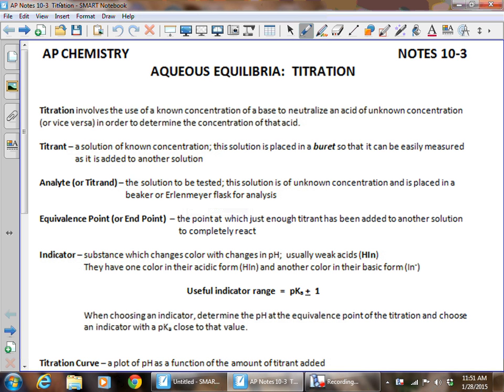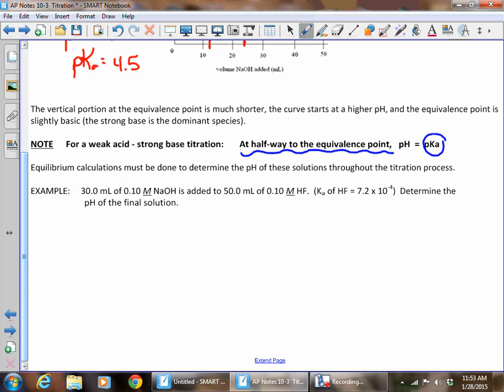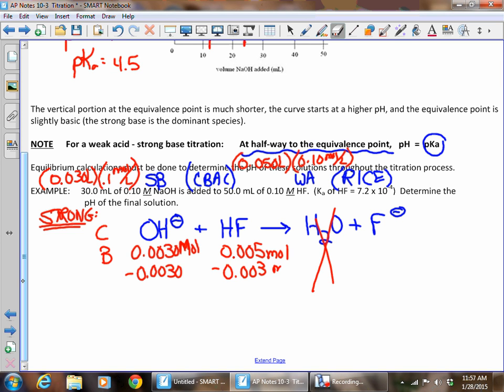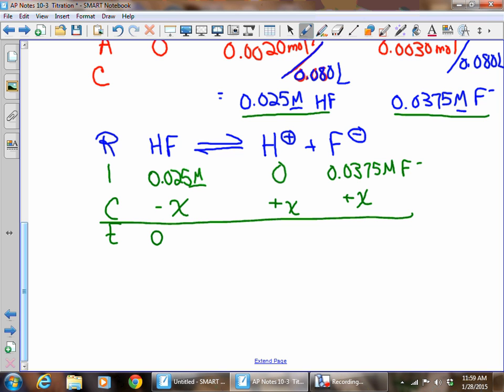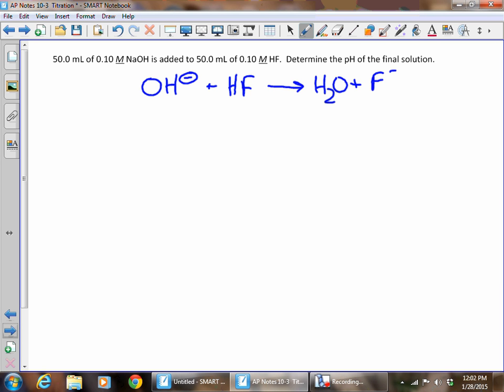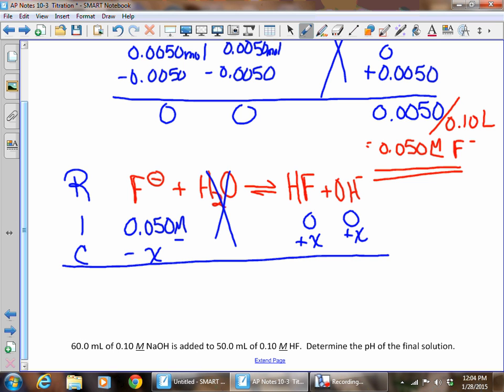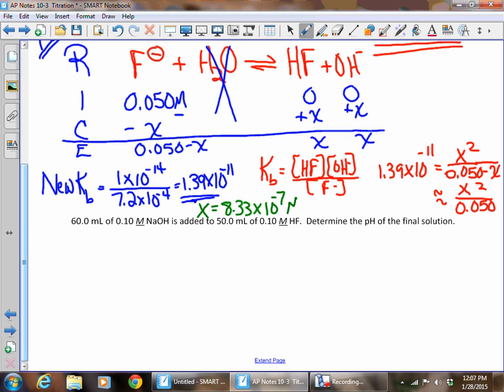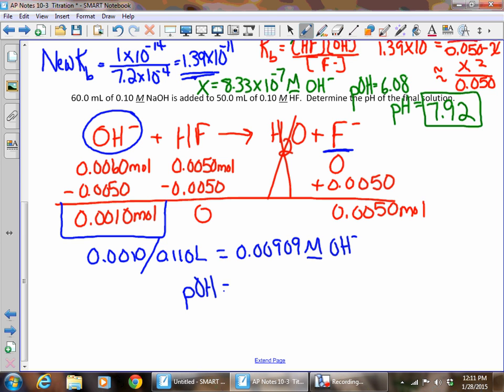AP Video Notes 10 3 Part II Titration of a Weak Acid with a Strong Base